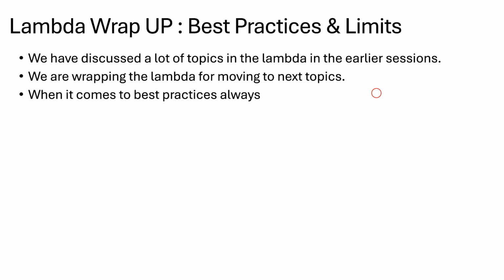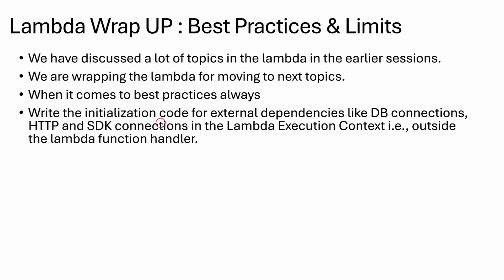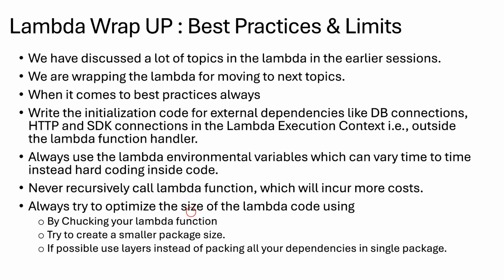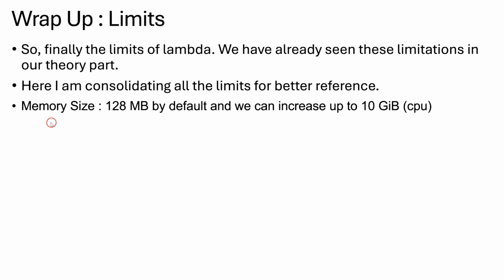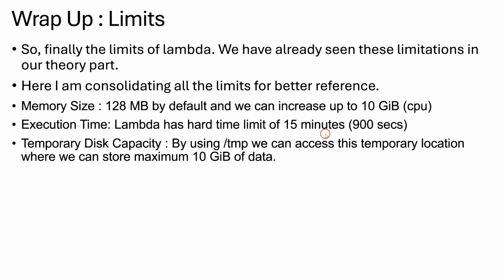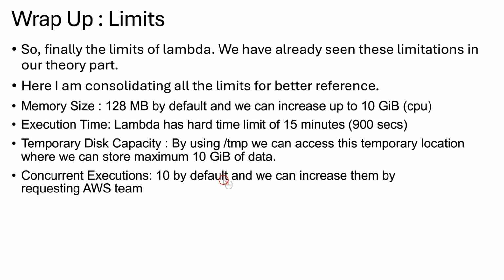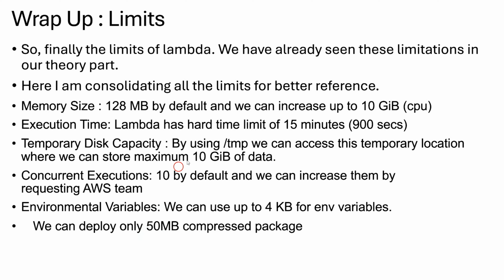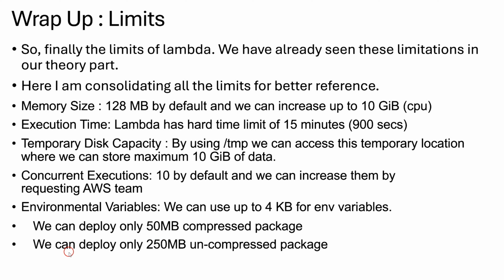Master Serverless : AWS Lambda Deep Dive: Wrap Up with Limits, & Best Practices (2024 Guide)!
Master AWS Lambda with Episode 18 of our comprehensive course!

Uncover the secrets to maximizing Lambda:

Benefits & Use Cases: Learn how Lambda can revolutionize your applications.
Understand Limitations: Discover the constraints and workarounds for optimal performance.
Best Practices: Optimize your Lambda functions for cost, performance, and reliability.
Hands-on Labs: Apply your knowledge through practical exercises to build efficient Lambda architectures.
No prior AWS experience required! We'll break down the concepts step-by-step, empowering you to make informed decisions about Lambda usage.

Bonus: Learn valuable tips for troubleshooting common Lambda issues and scaling your applications effectively. ✨

Whether you're a developer, architect, or DevOps engineer, this episode is your key to unlocking the full potential of AWS Lambda!

Click now & build robust and scalable serverless applications!

Welcome to Episode 18 of our AWS Comprehensive Course! In this final episode on AWS Lambda, we provide a detailed wrap-up, covering the benefits and limitations of using AWS Lambda. Gain insights into best practices, performance considerations, and practical tips through hands-on demonstrations. Perfect for both beginners and advanced users looking to solidify their understanding of AWS Lambda.